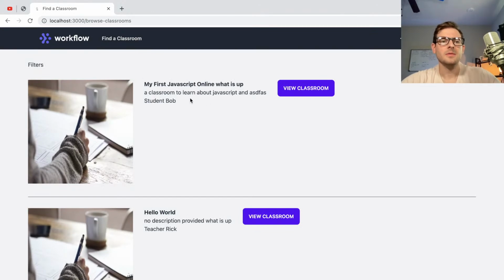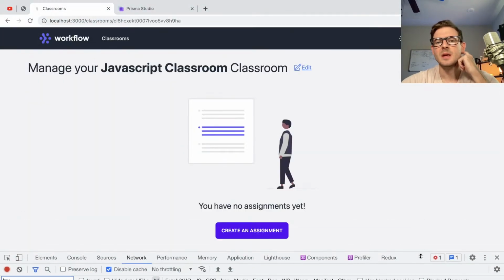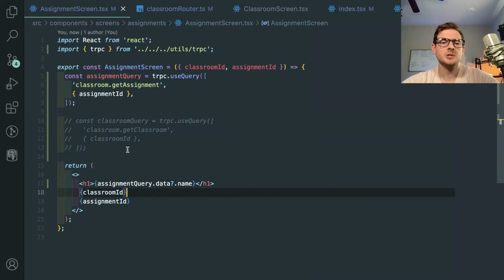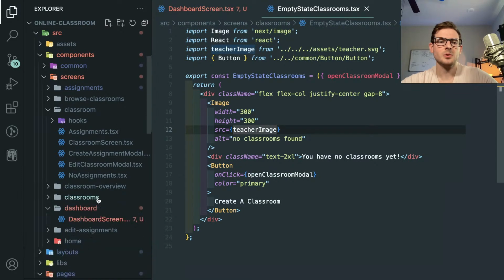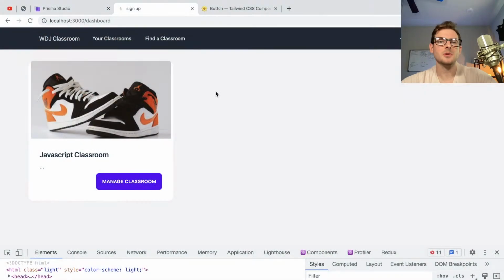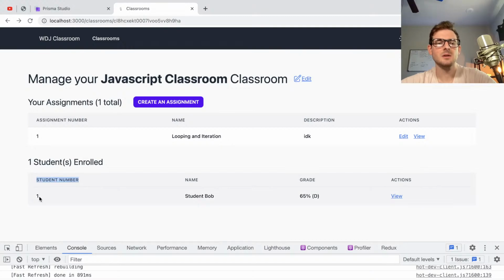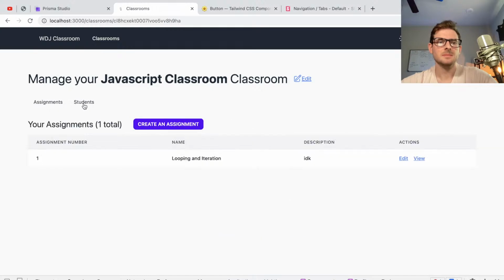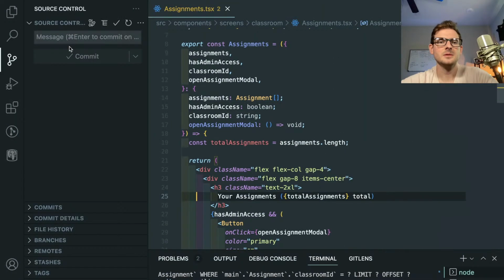Working on a Classroom App | T3 Stack, Next, Tailwind, tRPC, Prisma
Just streaming, working on features